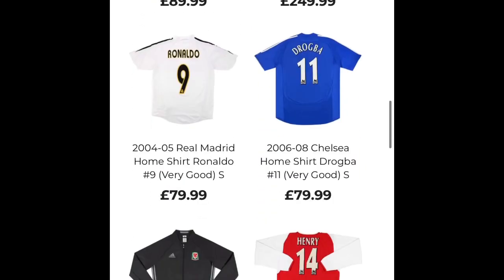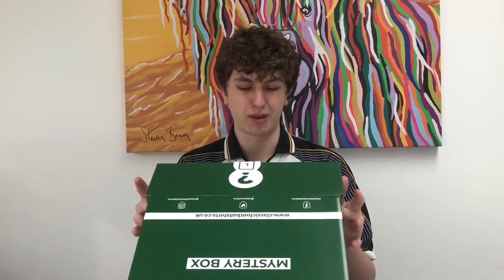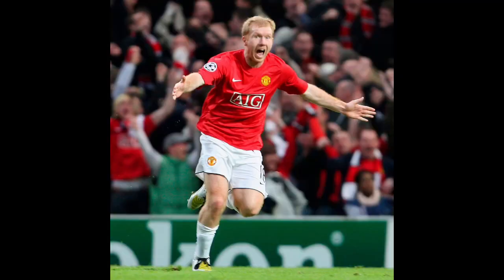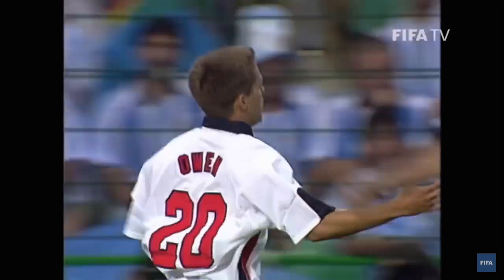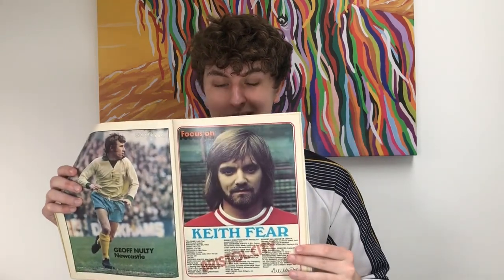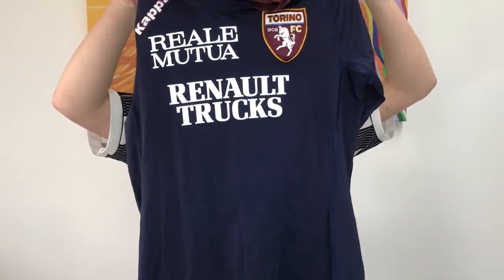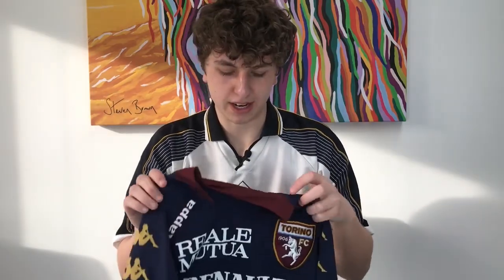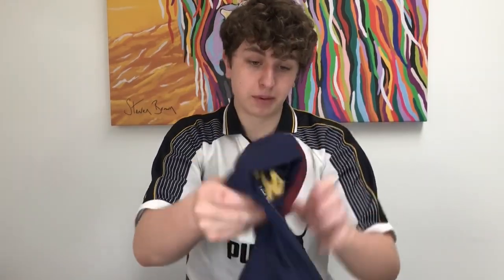CLASSIC FOOTBALL SHIRTS MYSTERY BOX OPENING *RARE SHIRT FOUND*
I hope you enjoy my unboxing of the Classic Football Shirts: Classic mystery box.

Video of Derby County vs Manchester City 1974-95 is owned by the EFL and Derby County Football Club
Video of England vs Argentina 1998 is owned by FIFA TV